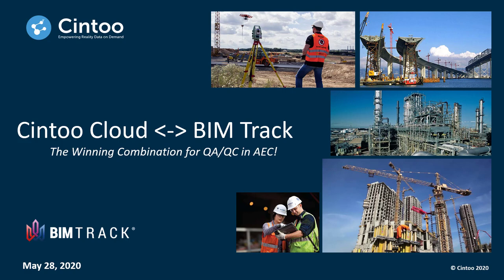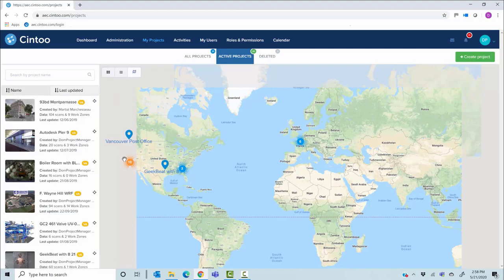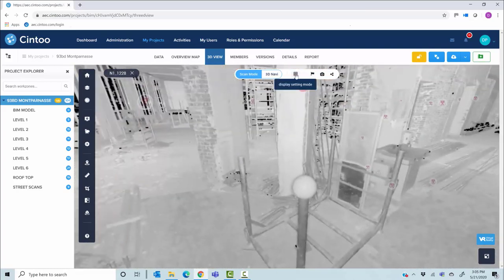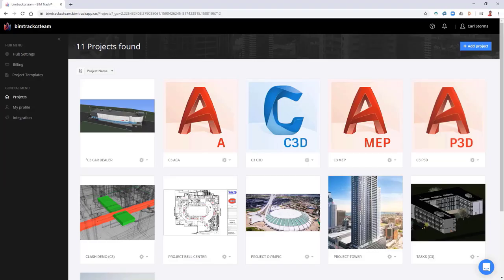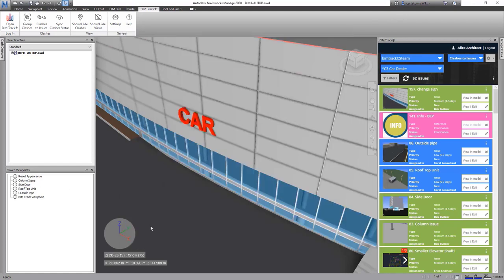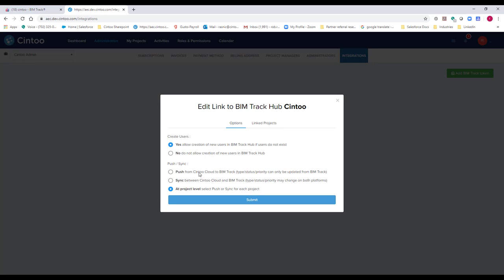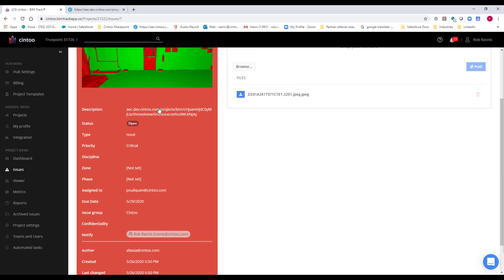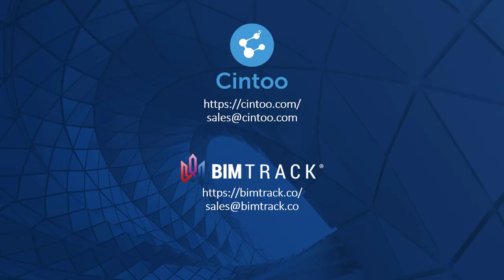Cintoo Cloud-BIM Track Webinar May 28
A concise overview of how Cintoo cloud inherently and easily integrates with BIM Track to upload, share and work on your laser scans